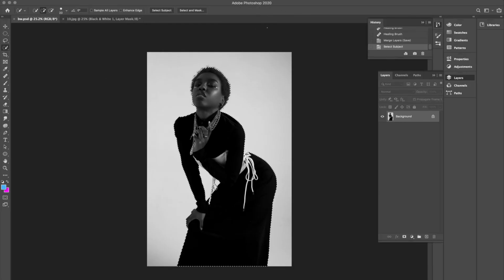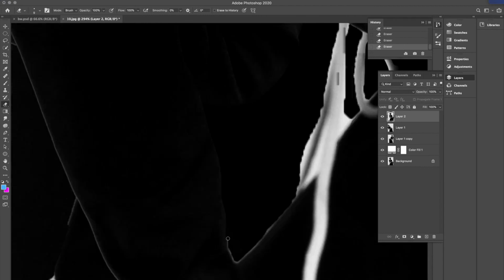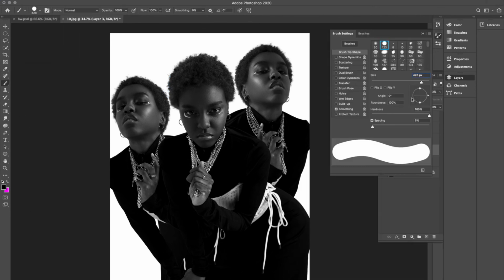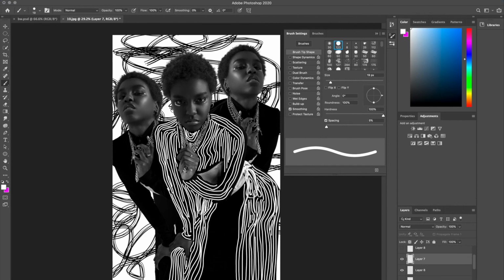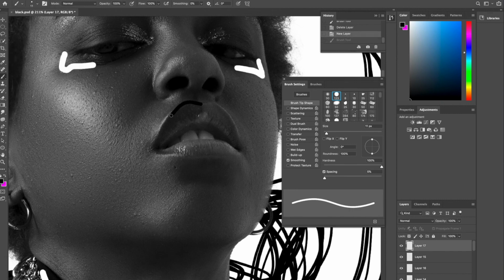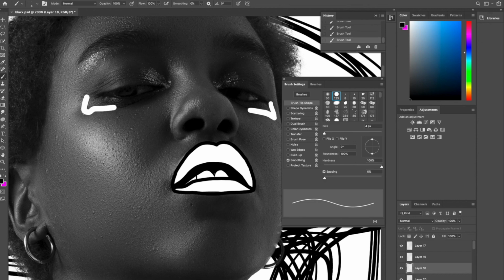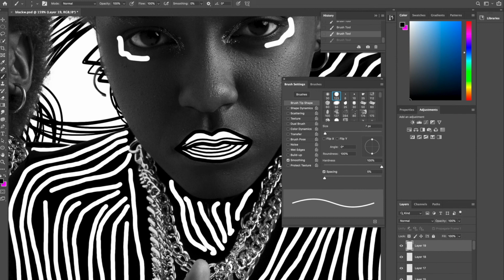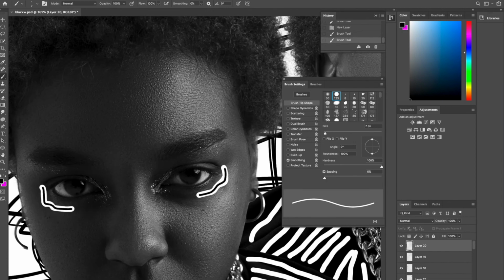HOW I CREATE MY PHOTOGRAPHY ILLUSTRATIONS | PHOTOSHOP TUTORIAL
HEY GUYS! In today's video I'm showing you how I create my photography illustrations in photoshop! If you guys follow me on social media you know I'm on a roll with the 365 Day Art Challenge and have been doing so many illustrations on my photography (I'm obsessed) ! If you guys try this out tag @BEACASSO on Instagram/Twitter so I could check them out!